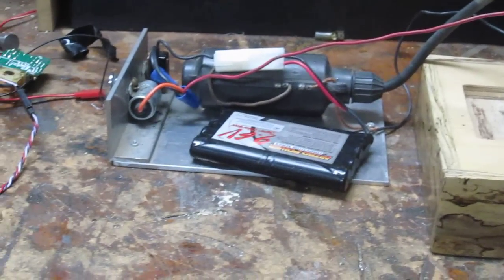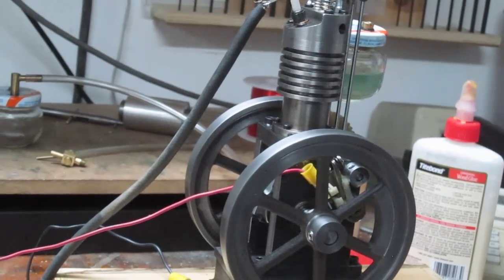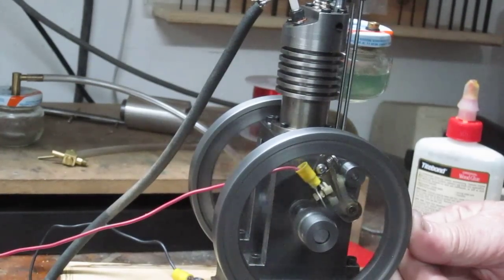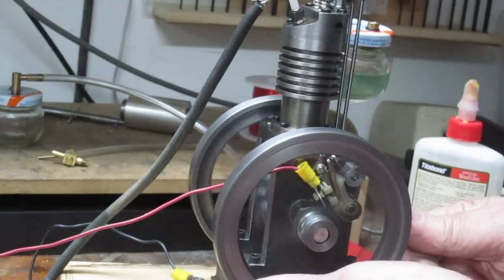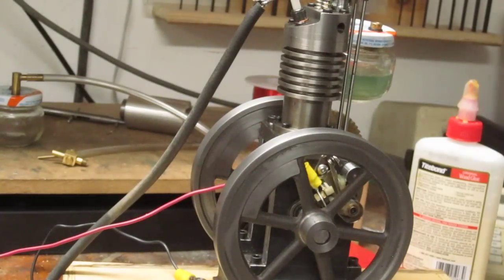Vertical Single 4 stroke engine, spark ignition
Got it running on regular spark ignition instead of a glow plug.  Much more consistent firing and timing.  Made several failed attempts using a hall sensor and CDI ignition, but no joy.  So, I'm pretty much committed to points and coil ignition from now on.

Still need to do some fuel system work.  Not happy with the carburetor set up just yet.